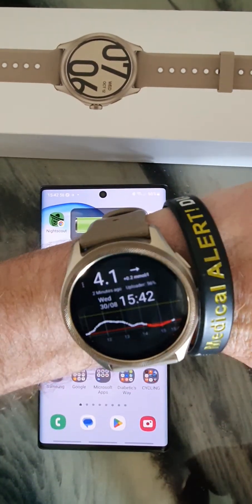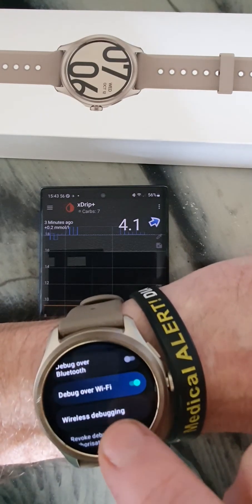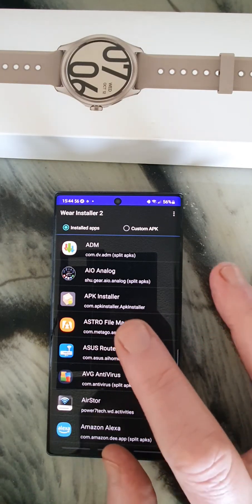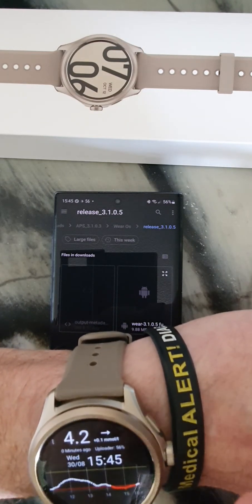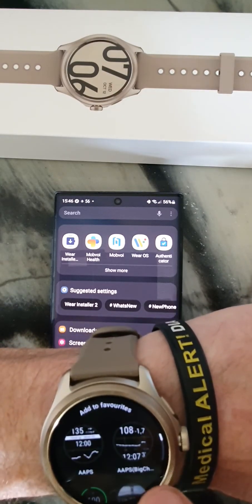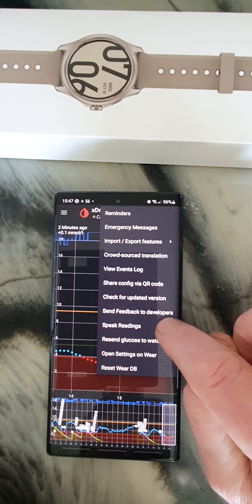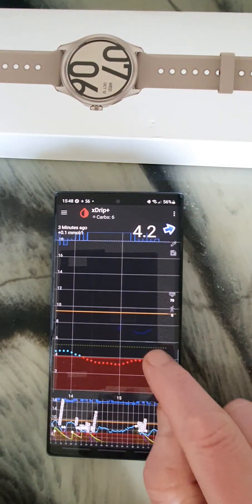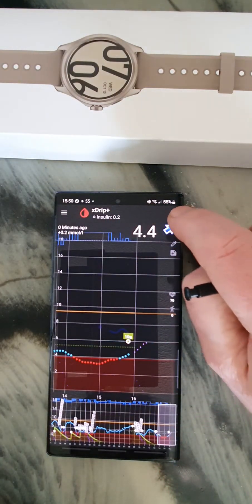AAPS Wear installer 2 onto a Ticwatch Pro Watch - install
If you need further help, you can get it

This method is no longer the way to do it now in 2025, with watch versions updated.

The newer way to do it now is to see the Galaxy Watch 6 setup video when trying to use Wear Installer 2. When I had the watch, it was an older version, and I could use Wear Installer 1.

Now in 2025, the watch faces that we could one use AAPS Watch Faces, we can no longer use.